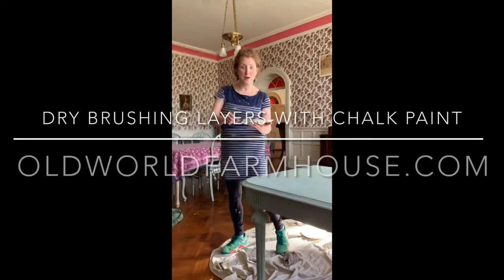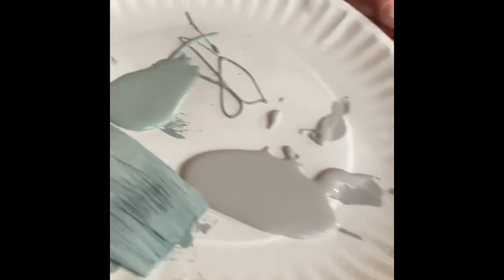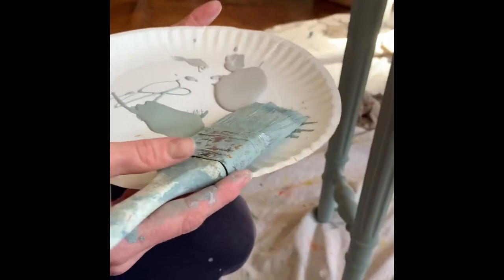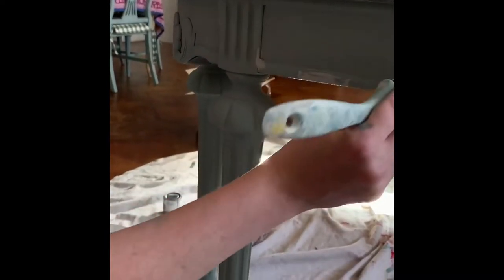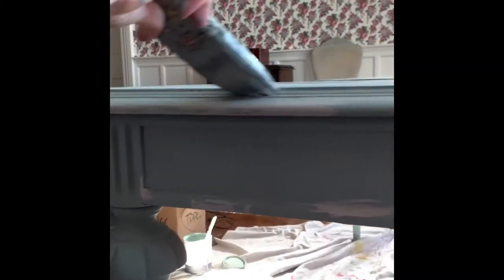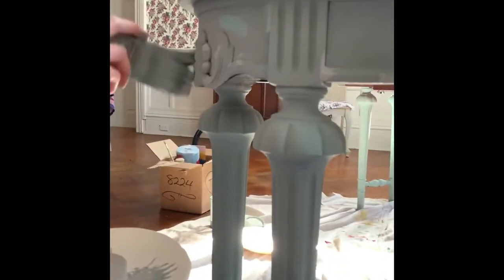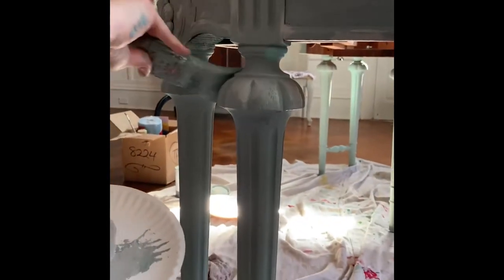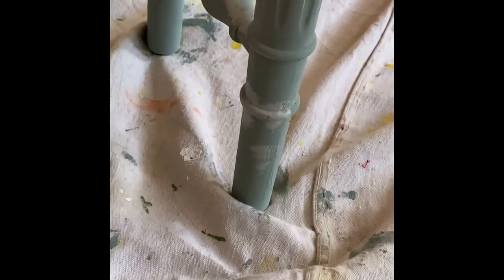How to get Swedish Country Style by painting highlights and lowlights on your furniture.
Paint in layers, highlights, and lowlights with chalk paint to add interest and texture to your piece. After that initial coat, a great way to add dimension and interest to painted furniture is to subtly layer another color or two on top. But please, no sanding! It’s too much work. I’ll show you how to get that layered look, no sanding necessary.

Timestamps
00:26 using a paper plate for your palette
01:08 how to paint high/lowlights